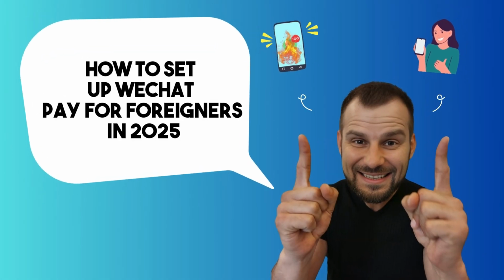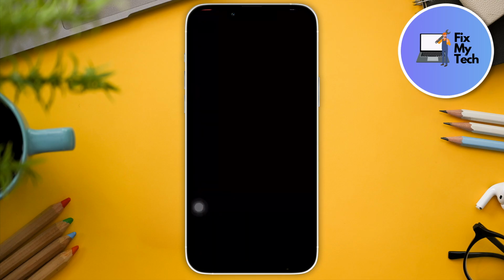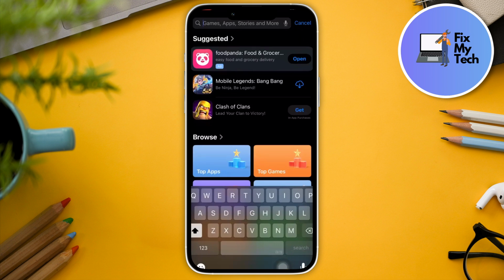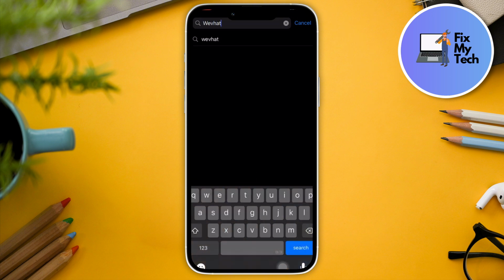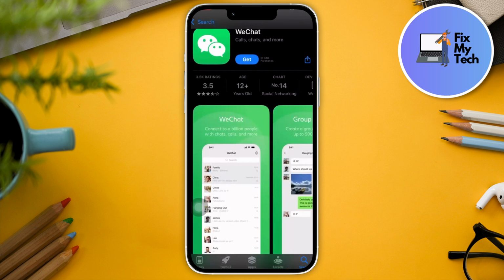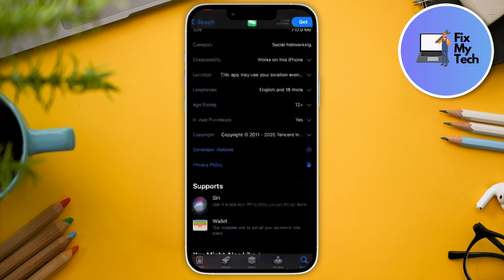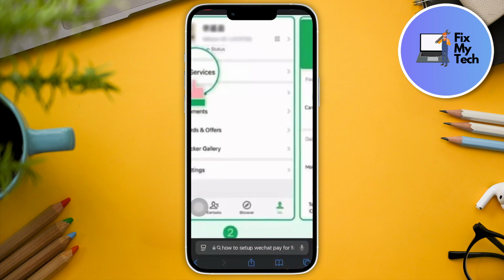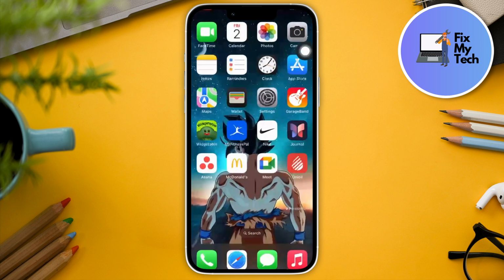How to Set Up WeChat Pay for Foreigners in 2025 S